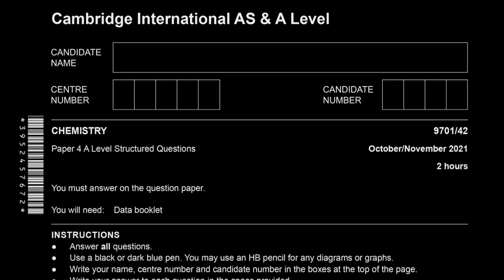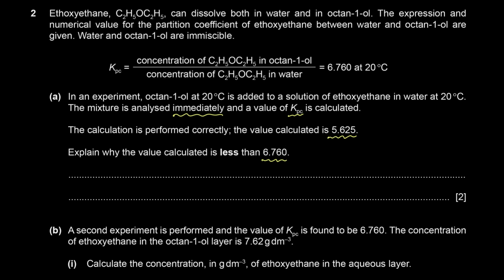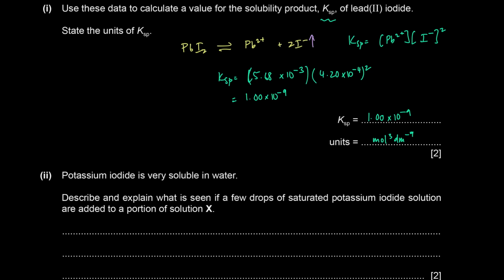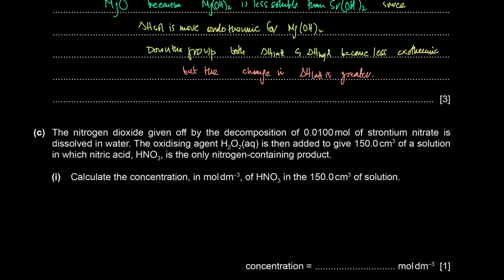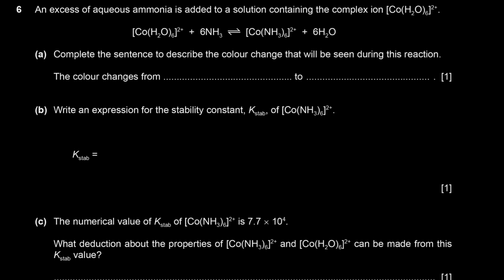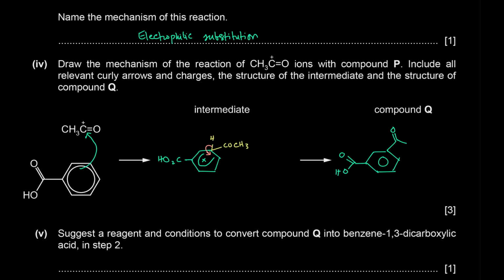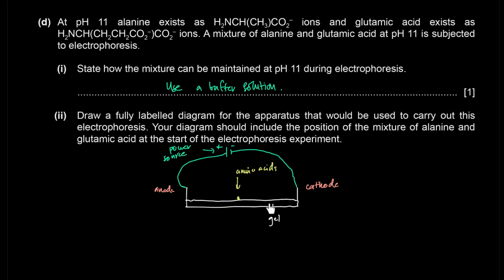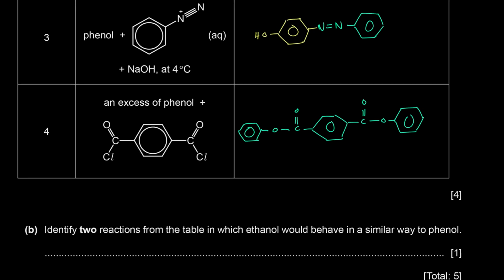2021 NOV P42 | CAIE A Level Chemistry (9701)